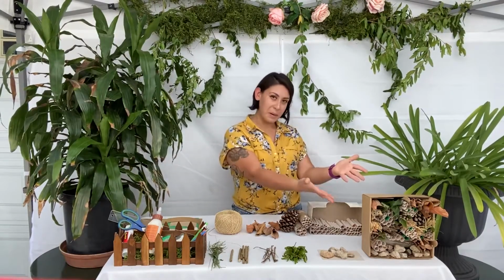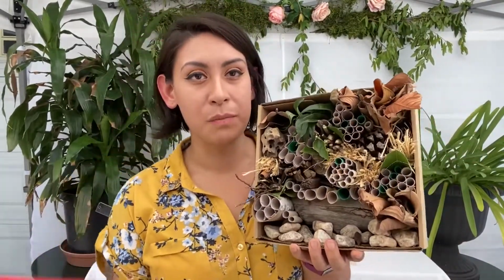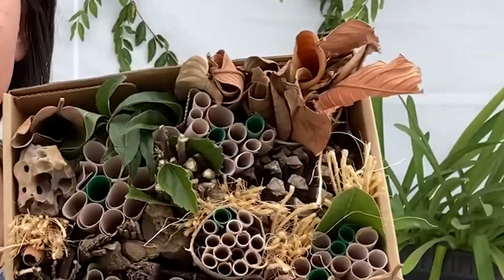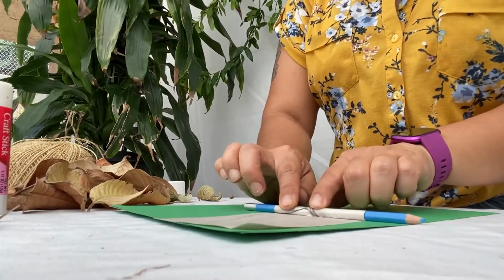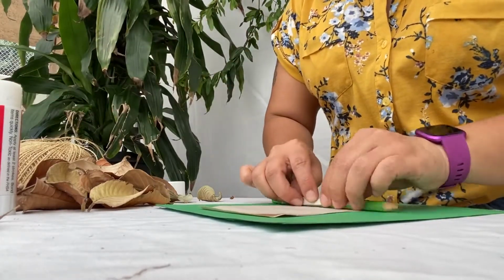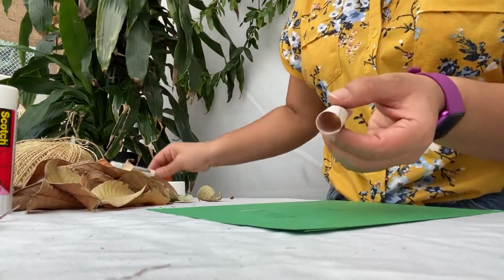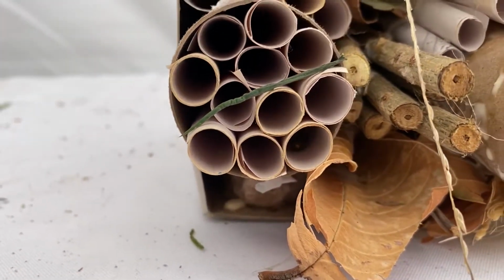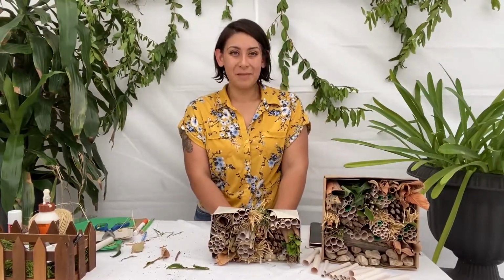DIY Bug Home at Home with Diana Sanchez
Join NHM this May for a two-day festival celebrating our winged, multi-legged, and squirmy friends for the 37th annual Bug Fair on May 20 & 21!

Diana Sanchez, Gallery Interpreter at NHMLAC, shows us how to construct a Bug Home with materials that are easy to find in your own home!

Gather your supplies and follow along:
A sturdy container: Below are some examples
Tissue box (to be used during Friday activity)
Packaging box (used in finished example)
Shoebox
Tin box
Birdhouse (optional)
Rolls & Tubes: Make sure to have a variety of sizes! Below are some examples
Paper rolled up tightly (Paper can be rolled around a pen or pencil and then glued to secure shape. It would be helpful to pre-roll these in advance of the activity, but not required).
Paper straws (optional)
Hollow bamboo sticks (optional)
Pen/Pencil
String or twine
Scissors
Tape (optional)
Glue, gluesticks, hot glue gun (optional)
Ruler
Natural Materials
Leaves
Sticks
Rocks
Grass/straw
Wood/mulch
Pinecones...anything you find interesting in your yard or at your local park!